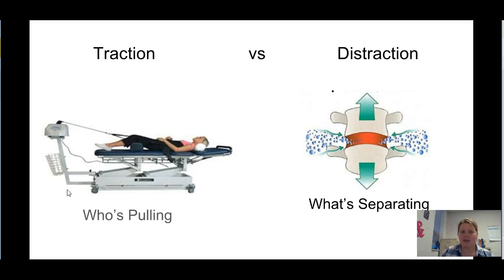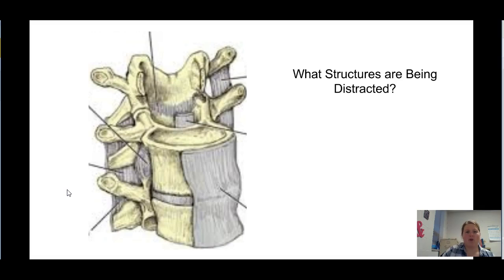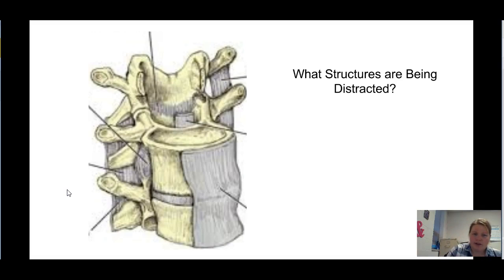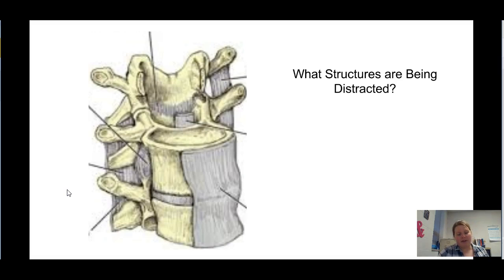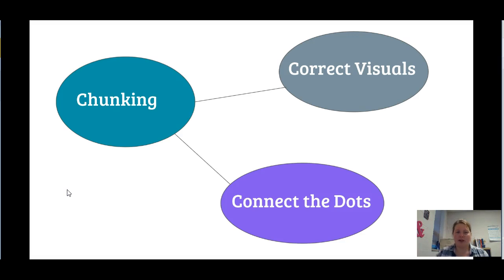Visualization and Cognitve Load